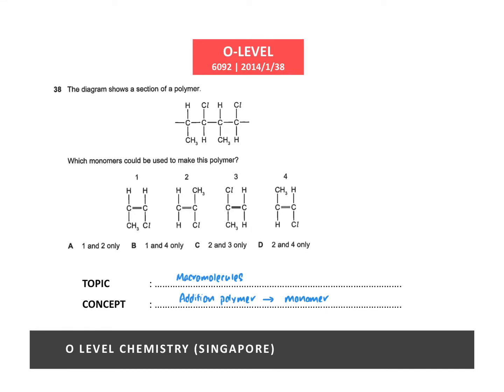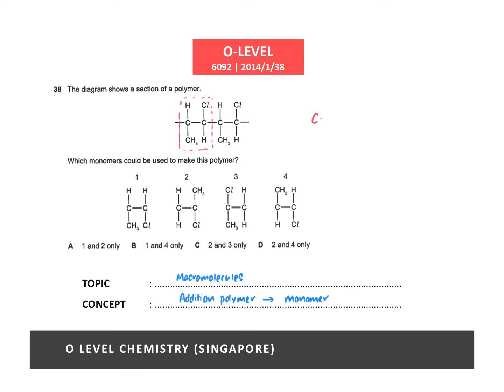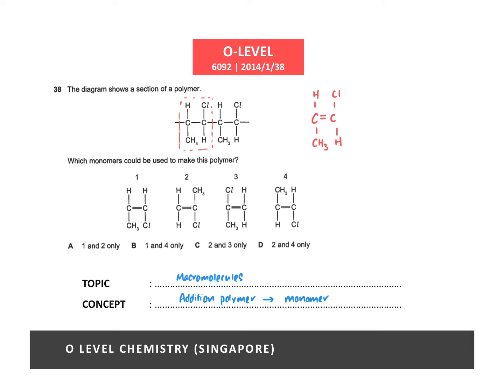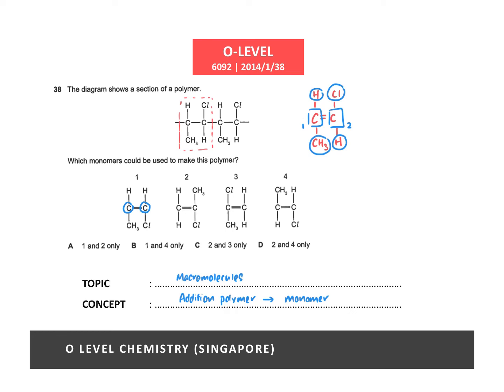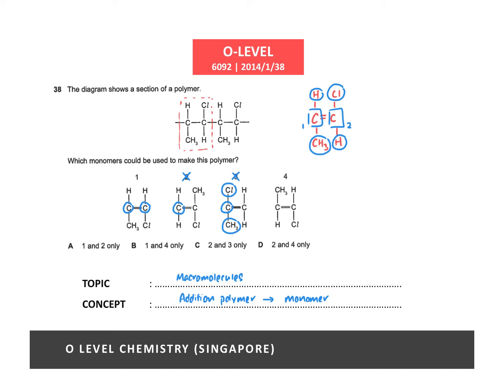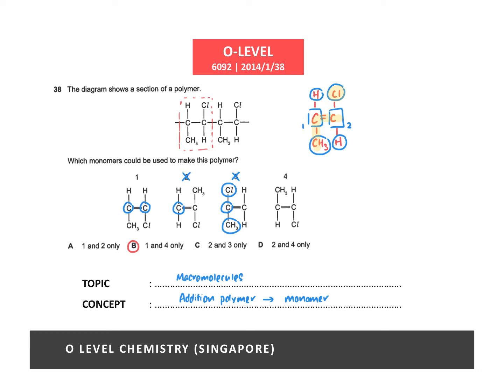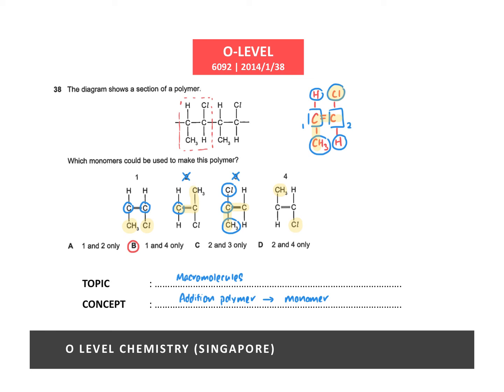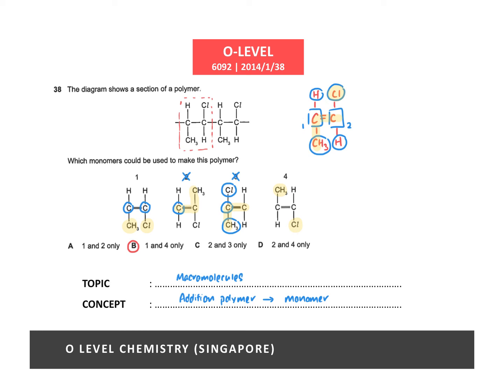[6092] 2014/P1/38 | O-Level Qns Explained